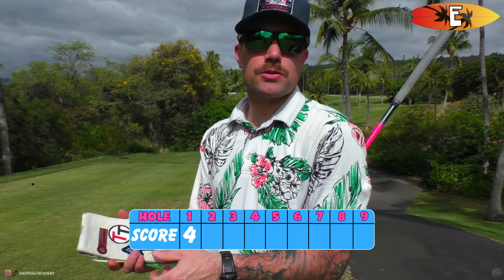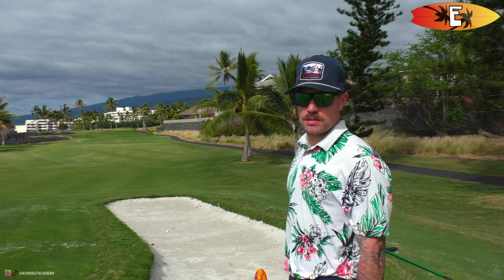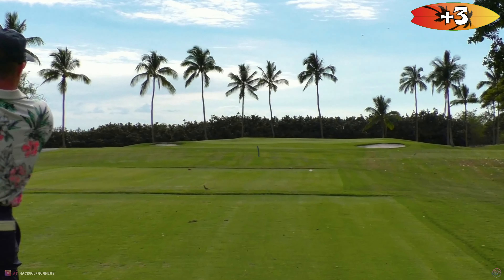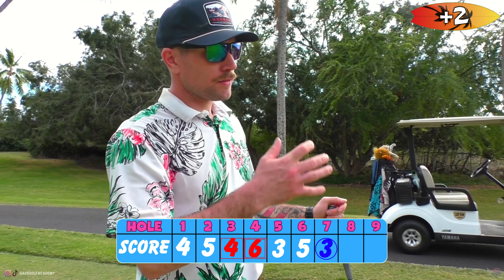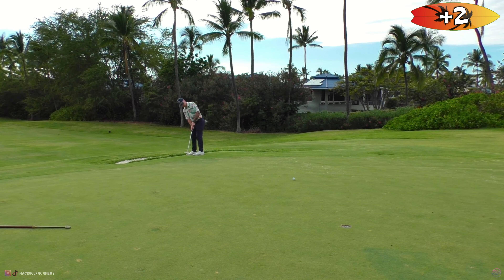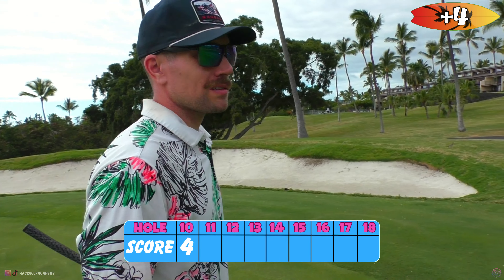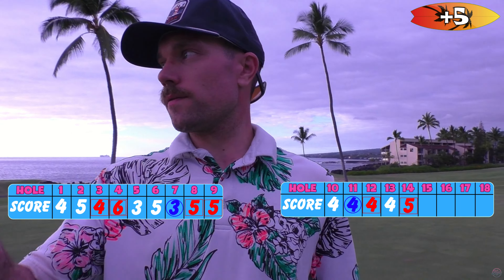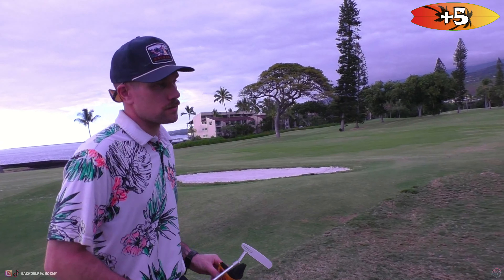STUNNING Ocean Side Hawaiian Golf Course! HAWAII TOUR EP. 1